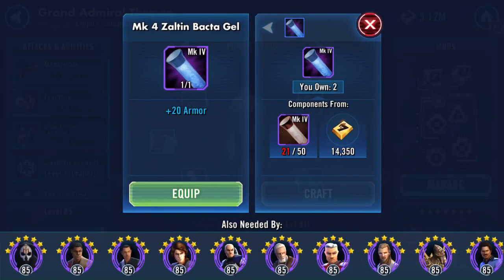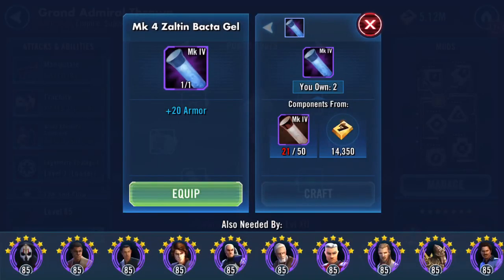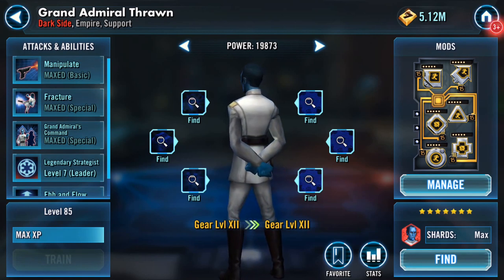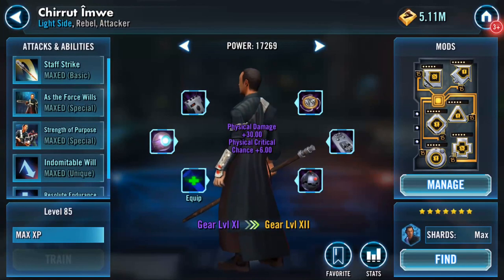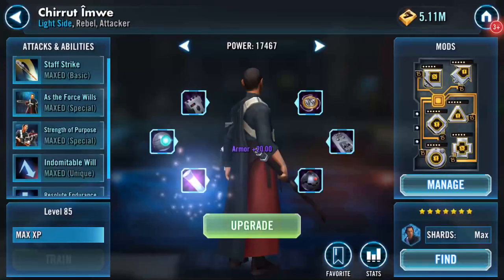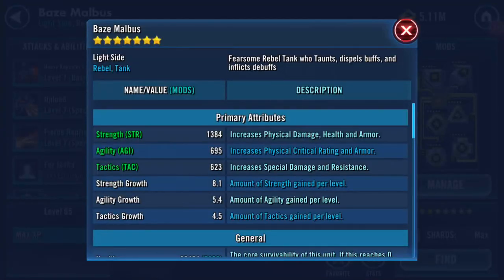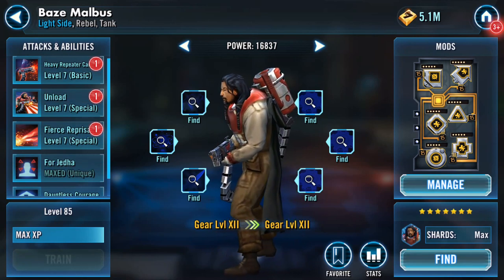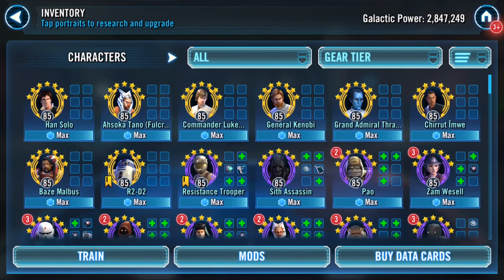Gearing up Thrawn and Chaze to XII and try Chaze in arena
Also max my Baze abilities in preparation for our next Territory Battles